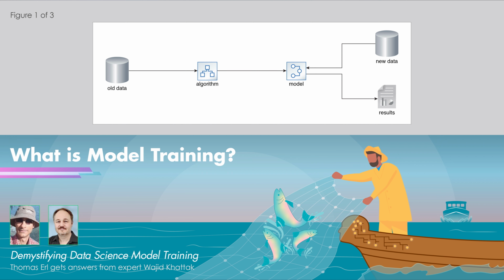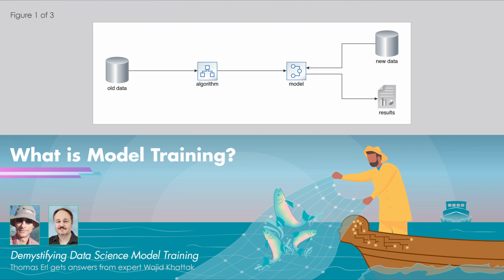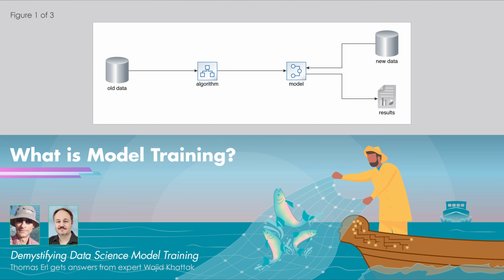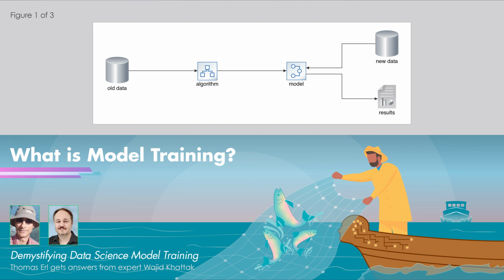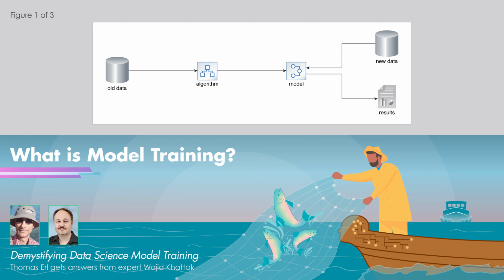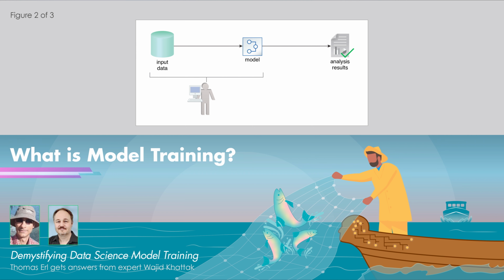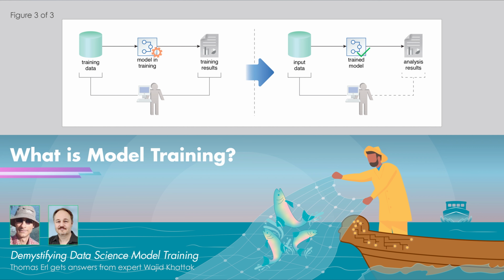Demystifying Data Science Model Training: What is Model Training?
Thomas Erl interviews data science expert Wajid Khattak who explains how models are trained. Wajid describes how input data is used together with algorithms to shape models as part of data science solutions, like machine learning and Ai systems.

CONNECT WITH WAJID KHATTAK
Wajid is a hands-on data science expert, data strategist, published author, and a seasoned software engineer with over 16 years of industry experience. Wajid is currently working for Jaguar Land Rover as a Technical Specialist in the Prognostics Pattern Recognition Area of the Vehicle Health Domain.

CONNECT WITH THOMAS ERL
Thomas Erl is a best-selling author and oversees the Pearson Digital Enterprise Series from Thomas Erl. He is the Founder and Senior Advisor for Transformative Digital Solutions Inc. and the CEO and Director of Learning and Development for Arcitura Education Inc.